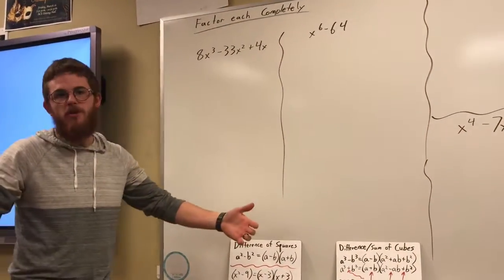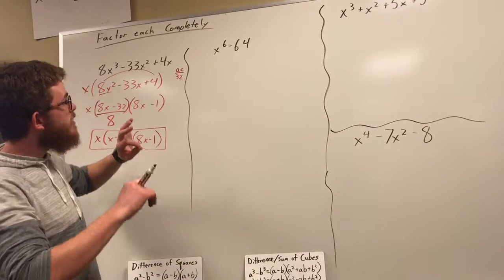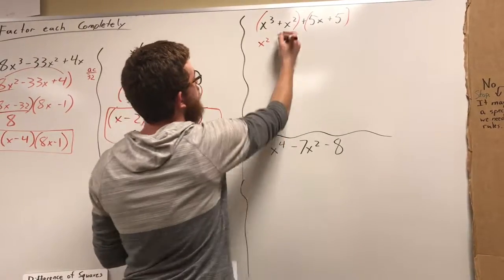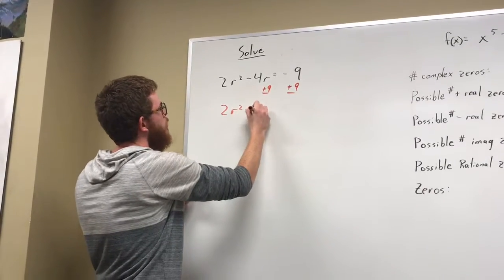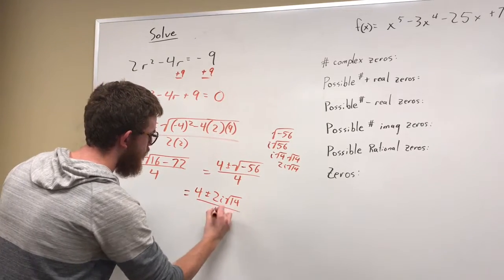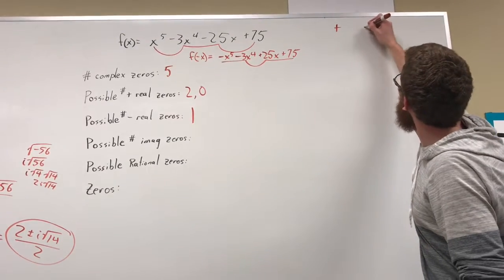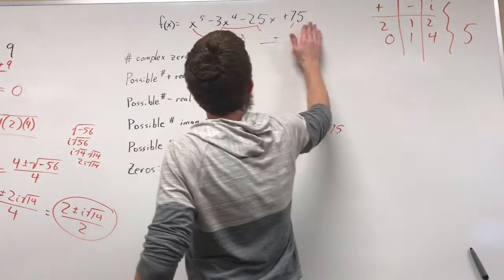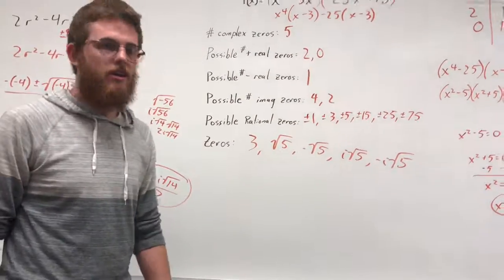Entering PreCalc Summer Math Review pt2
Review of some important algebra concepts for PreCalc